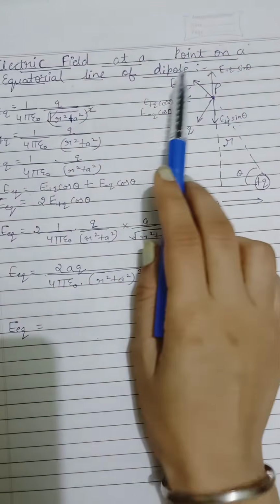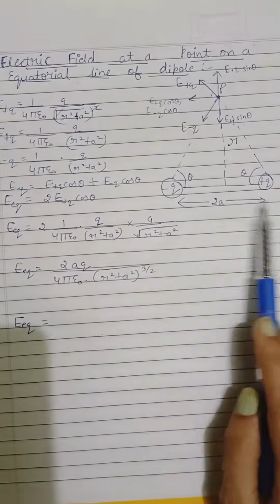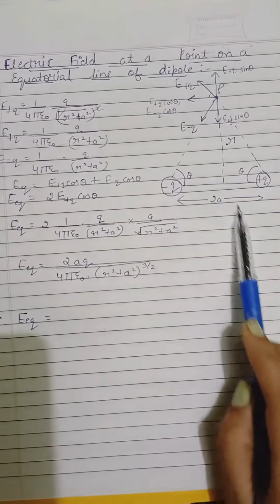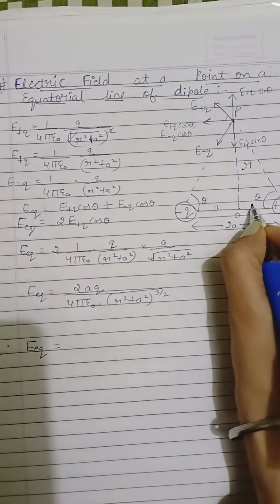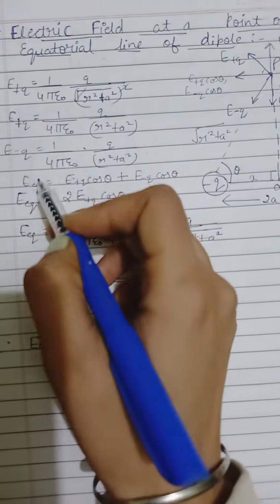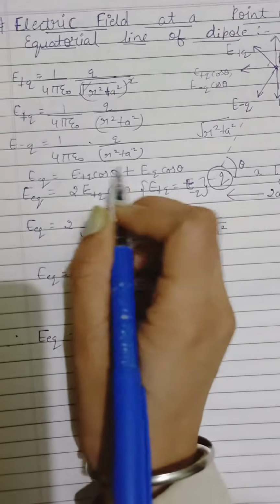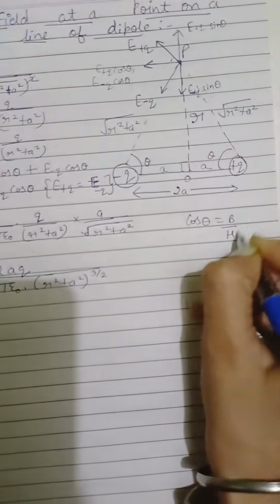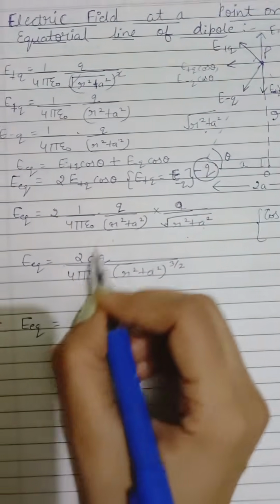📌Electric field due to equatorial line of dipole